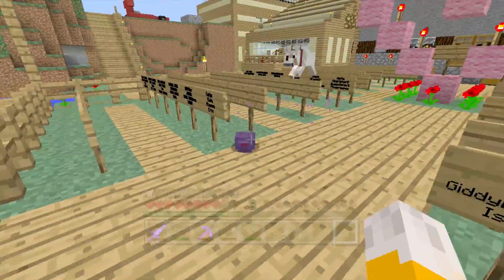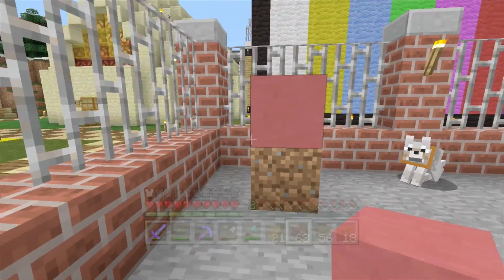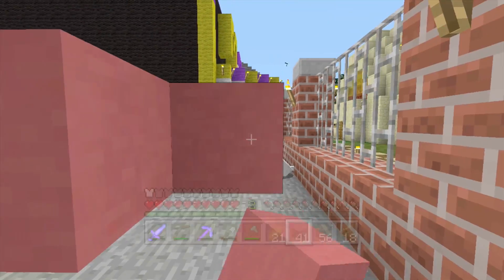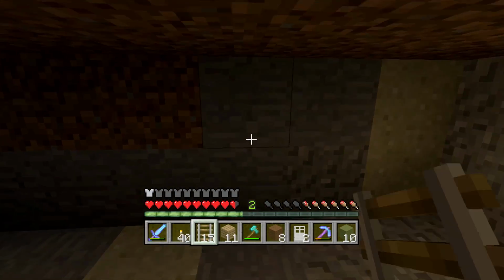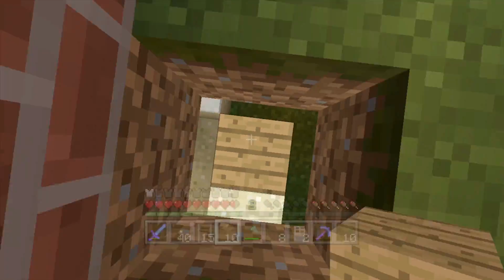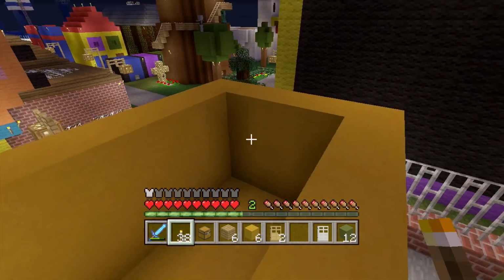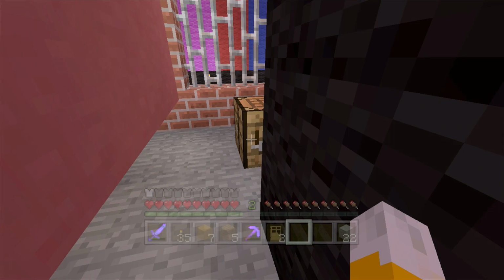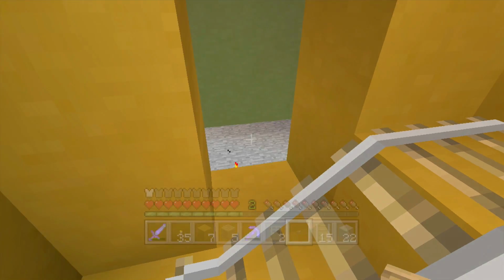Minecraft Xbox - Fizzy Mania [428]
In this video I build the trailers outside my film studio and Fizzy makes his first film.